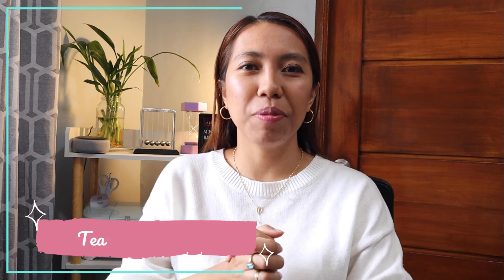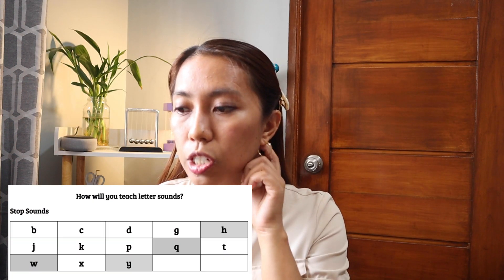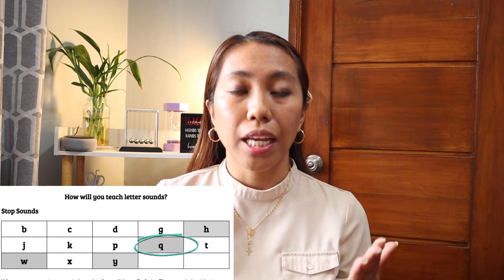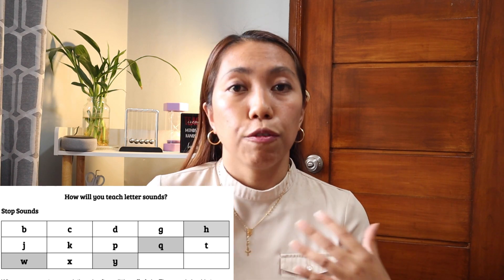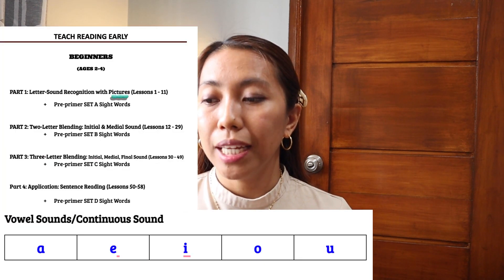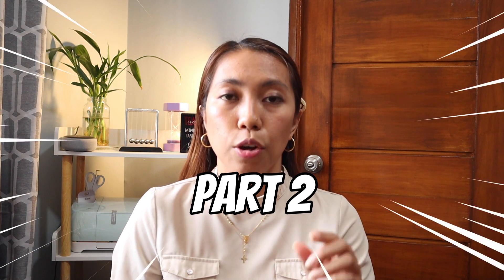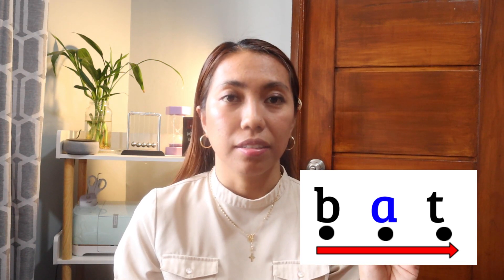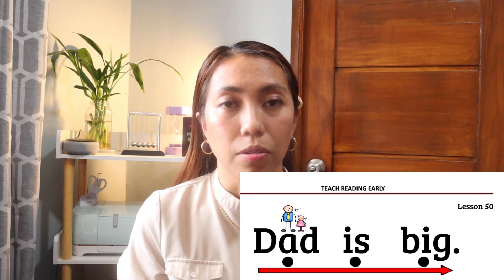HOW TO TEACH READING IN PROGRESSION | Tricky Sounds | Creative Teaching | TeacherBelle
AMAZON SHOP
- Teach Reading Early
- Teach Sight Words Early